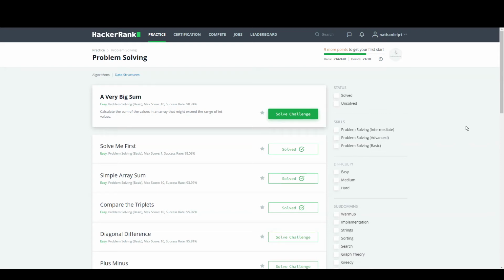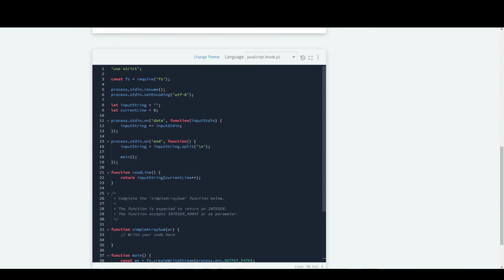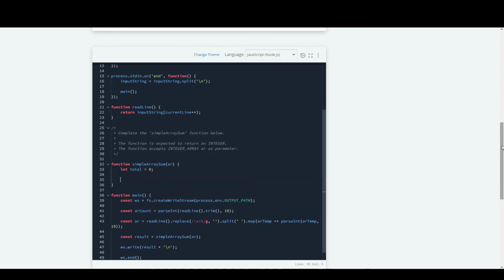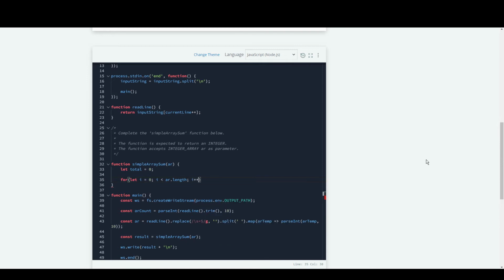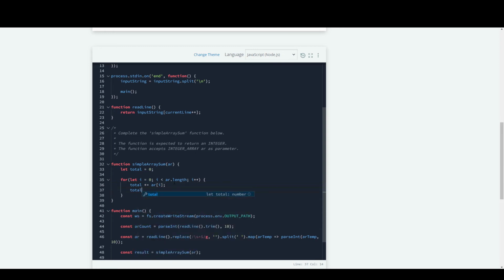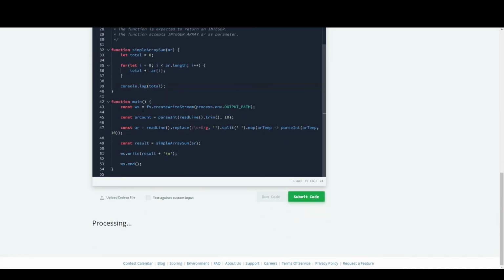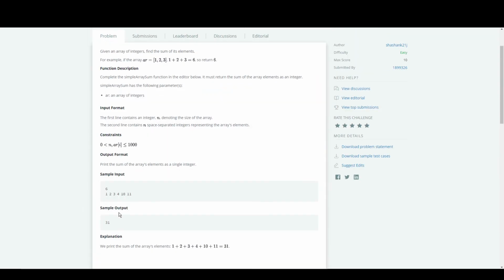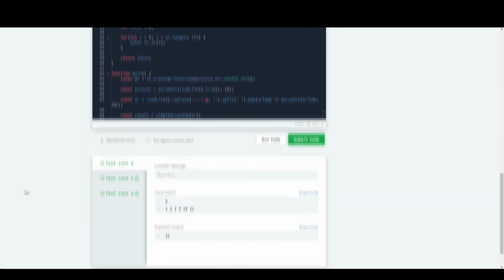Simple Array Sum - Hacker Rank [Easy]